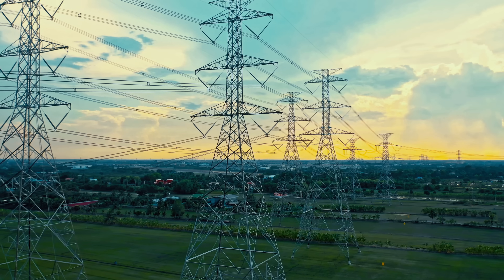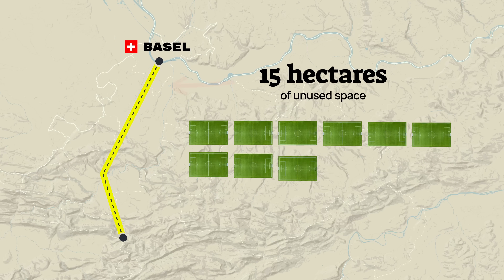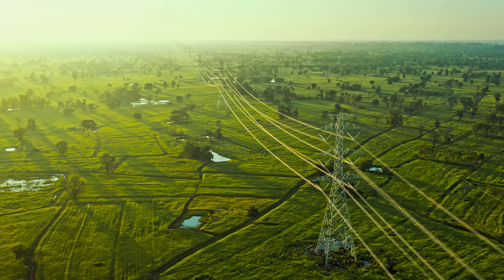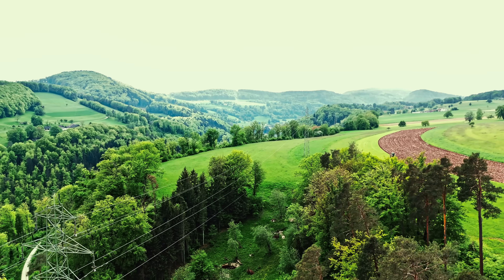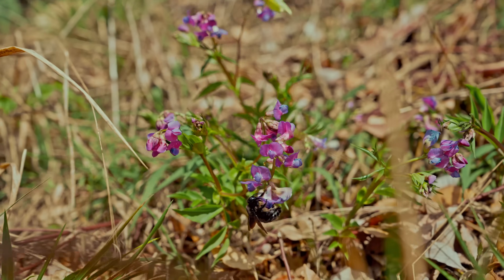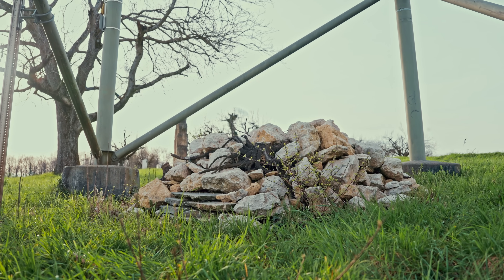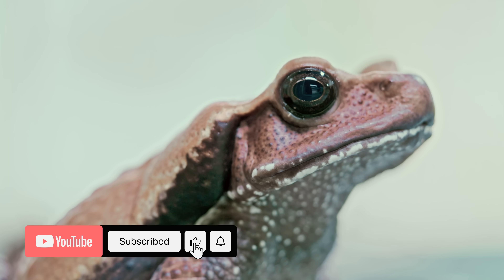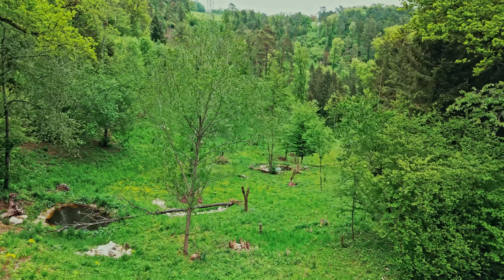We're turning a power line into an insect highway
🤝 Does your business have an interest in rewilding?

Power lines cut through natural habitats and destroy ecosystems to connect our cities and feed them with electricity.

In our 15th Planet Wild mission, we’re rewilding the space under power lines to reconnect fragmented habitats and create more biodiversity. By transforming these barren areas into flourishing meadows, we’re creating insect highways and providing sanctuaries for native plants and endangered species.

Chapters
0:00 Power lines: Huge rewilding potential
1:46 The importance of power lines
3:14 Meet our partner
4:01 Step 1: Insect highway
6:06 Step 2: Rock shelters
7:11 Step 3: Wildlife ponds

What is Planet Wild?

We’re a global community of people who care deeply about nature and want to help our planet bounce back – one mission at a time.

EVERY MONTH, we work with wildlife pioneers worldwide to
🦁 bring back endangered species
🌊 support oceans and aquatic life
🌳 revive forests and rewild landscapes

EVERY MISSION is documented in videos like this. 100% transparency.

EVERYONE can join. The bigger the community grows, the bigger these missions will get!

This rewilding mission was part of a larger project in collaboration with Swisslos-Fonds Solothurn, Hermann & Elisabeth Walder-Bachmann Stiftung, Sophie & Karl Binding-Stiftung, Stiftung temperatio, Ernst Göhner Stiftung, Kanton Solothurn, Abteilung Wald, Waldbiodiversität and IWB Projektförderung.